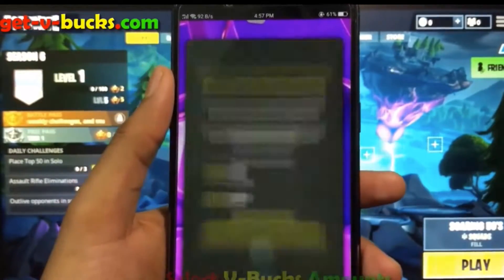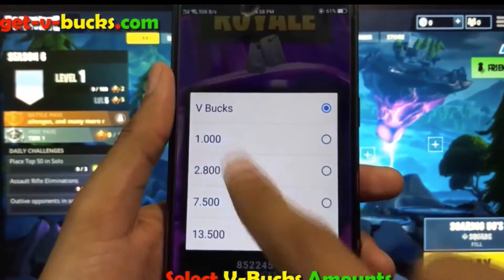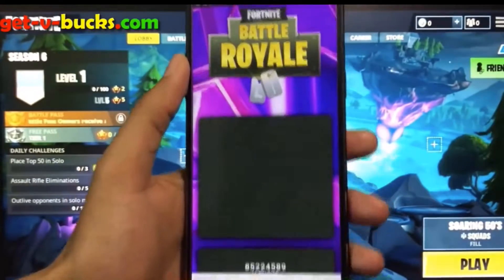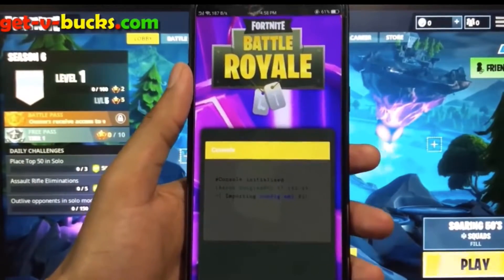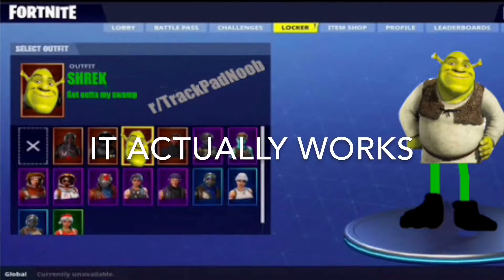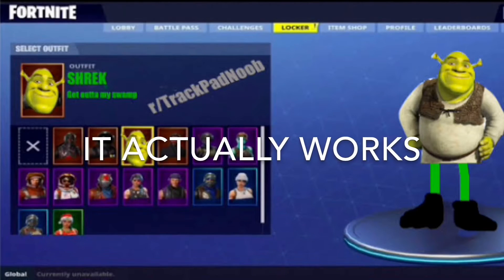Free Vbucks. (NO SCAM OR VIRUSES) OMG IT ACTUALLY WORKS!!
Omg the skin is awesome.